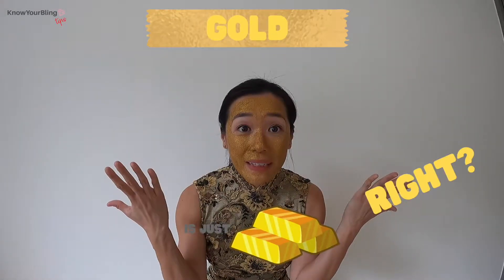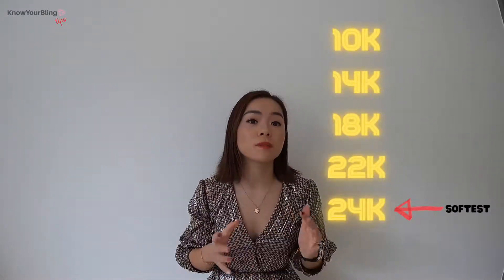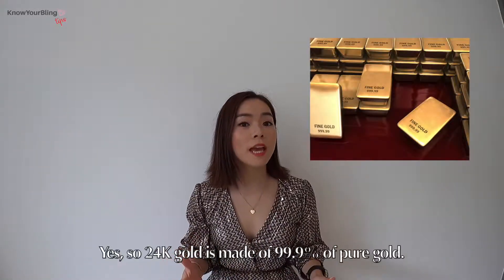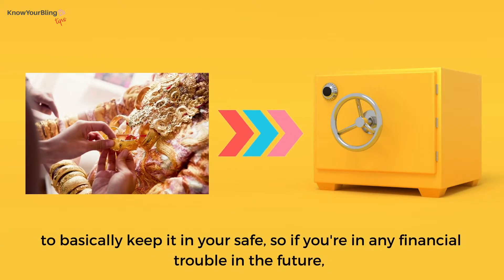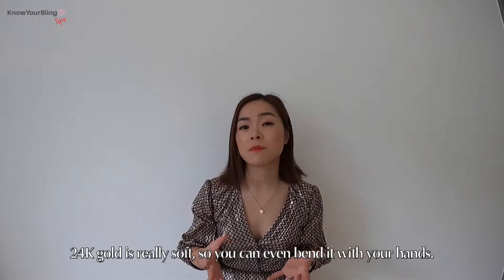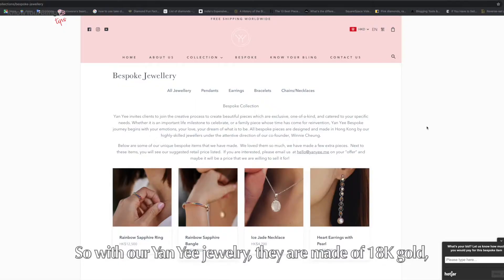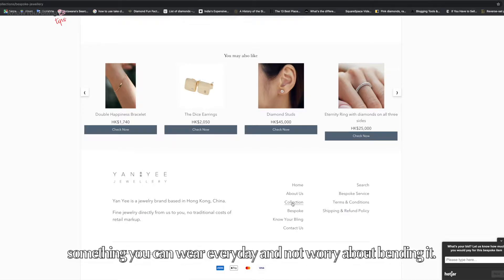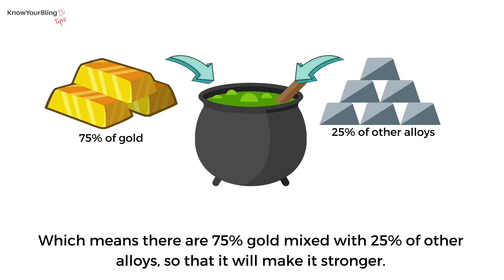Episode 153:18K vs 24K?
Why should we use 18K for everyday jewelry instead of 24K?

18K gold is 75% gold mixed with 25% other metals.  Jewelry that are made with 18K will usually have a stamp marked 750 on it.  24K gold is also called pure gold or 100% gold.  24K gold has a bright yellow color.  Since 24K is lesser in density, it makes it too soft to make everyday jewelry.

You wouldn't want to get a diamond thats cut too deep or too shallow, it will loose light and look lifeless.  You will be able to see a spectrum of colors bouncing off a diamond when light bounces off it.  Find out how a diamond shines in the dark!